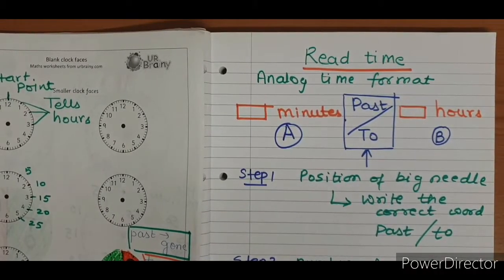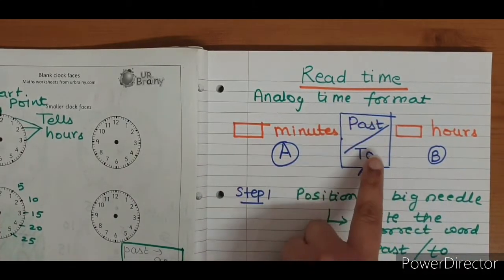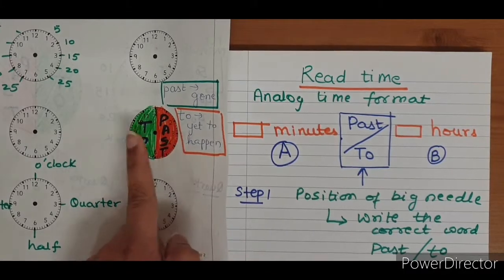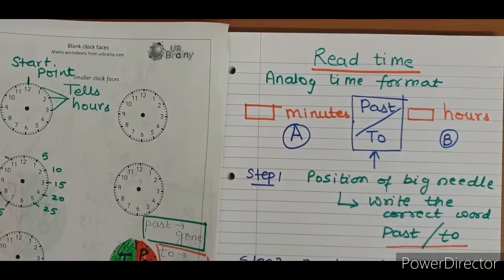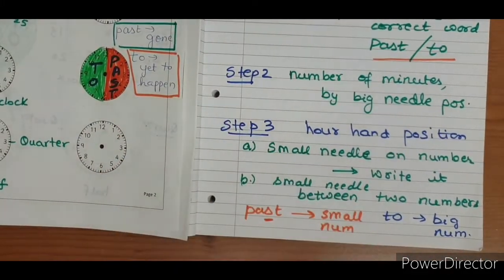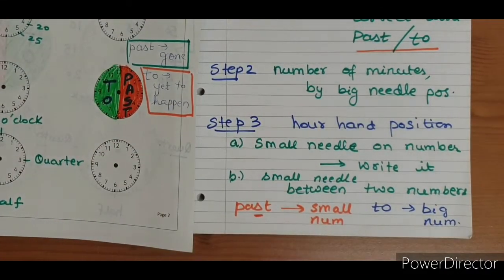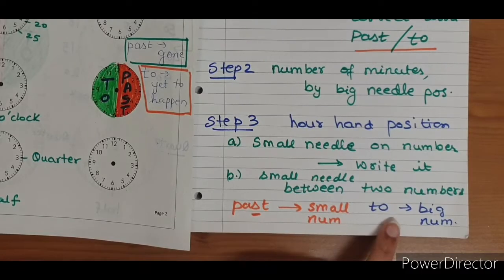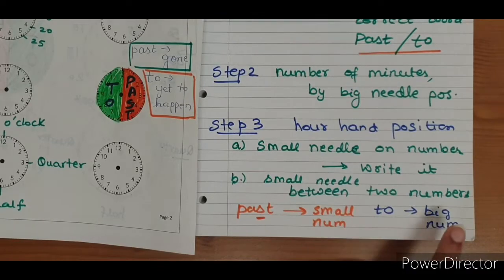Learn to tell time on Analog clock- Part 2 #2 - read time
Analog clock part 2. Easy facts of analog clock, for UK KS1 maths. Learn how to read time on an analog clock by easy method